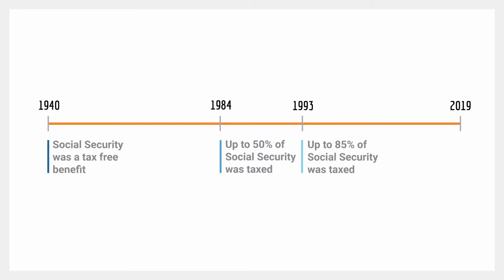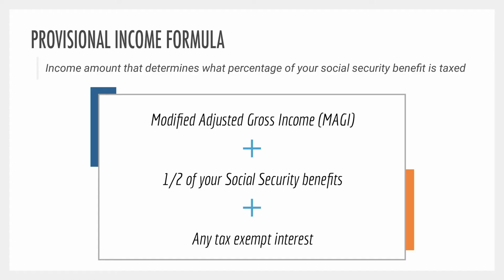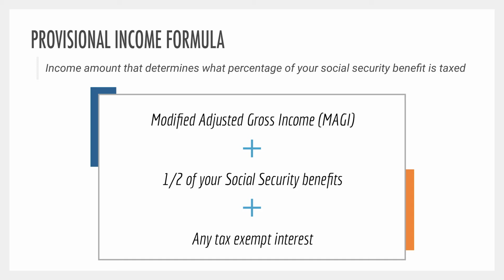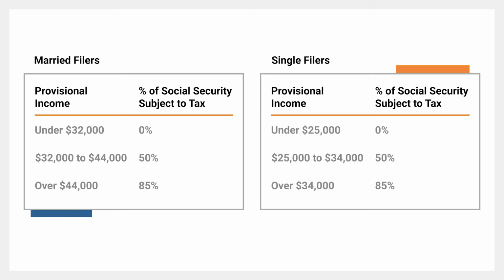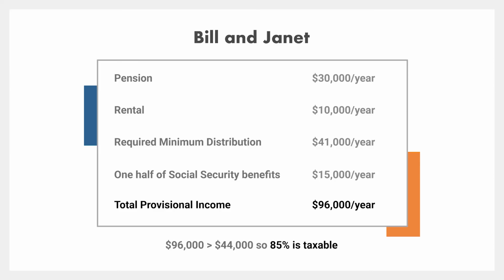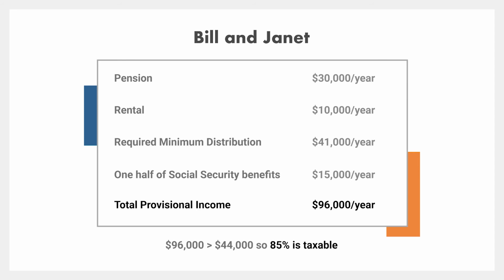Brighter Wealth Section 3 Lesson 2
This lesson discusses what "Provisional Income" is and how the IRS uses this number to determine how much of our Social Security benefits are taxed. We will use Bill & Janet as an example of how this is determined. However, you will be given the chance later in this masterclass to use a 1040 calculator to precisely determine how much of your future benefits will be taxed.